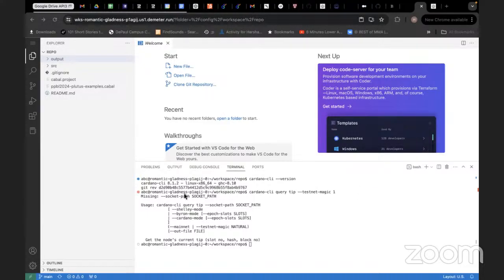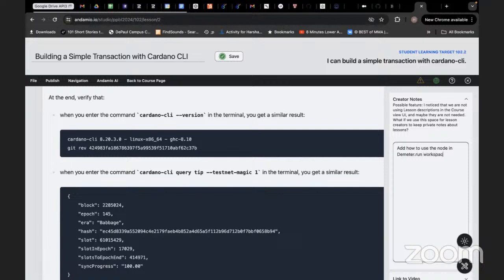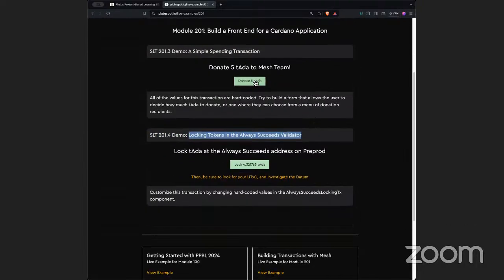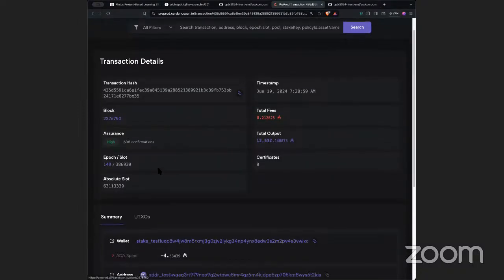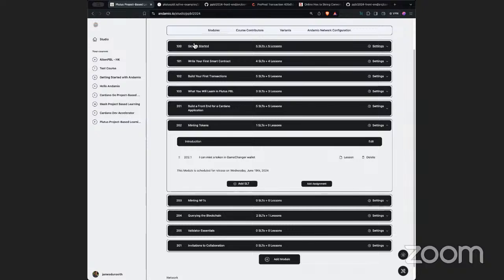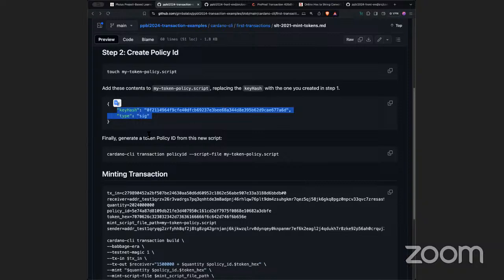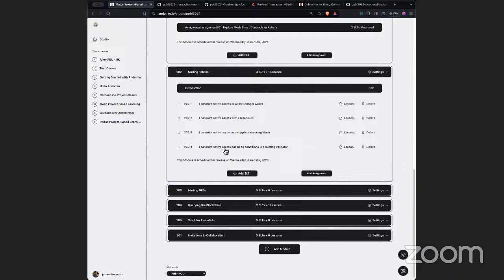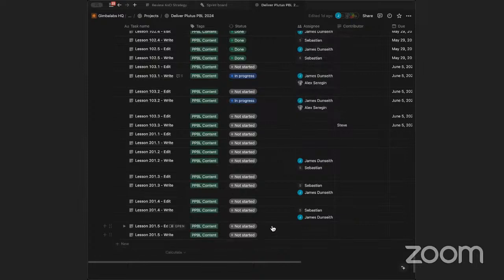LIVE 👩‍🏭Plutus PBL Live Coding session 2024, jun 19th, 2024.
00:00 Welcome
00:29 Looking into some Demeter issues (demeter.run)
11:04 Checking PPBL 2024 - module 201
25:55 Checking PPBL 2024 - module 202
48:29 Updating the progress of the PPBL 2024 building on Notion.
54:00 Check out round and closing

Plutus Project-Based Learning (plutuspbl.io) is the free, flagship course from Gimbalabs, for anyone who wants to learn to build applications on Cardano.

To accompany the PPBL 2024 course, Gimbalabs hosts a weekly 👩‍🏭Plutus PBL Live Coding session, on Wednesdays from 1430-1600 UTC. All are welcome to ask questions about PPBL lessons, get help on projects, and meet up with our highly-engaged + big-hearted community.

- Cardano Go Project-Based Learning (every Monday 1300 utc)

- Mesh Project-Based Learning (every Tuesday 1300 utc)

- Gimbalabs Playground (every Tuesday 1800 utc)

- Plutus PBL Live Coding  (every Wednesday 1430 utc)

- Gimbalabs Open Spaces (every Thursday 1430 utc)